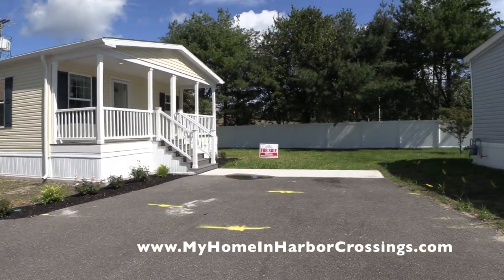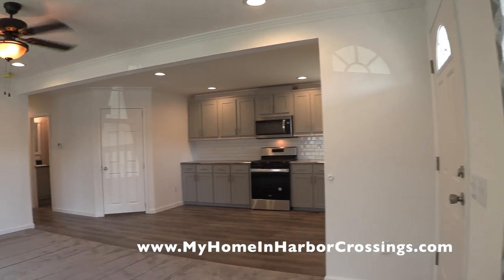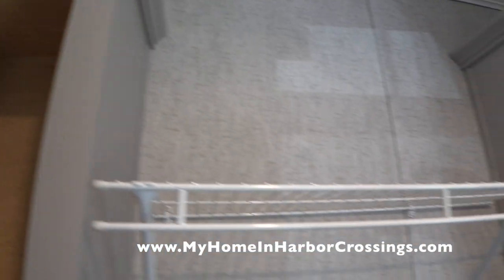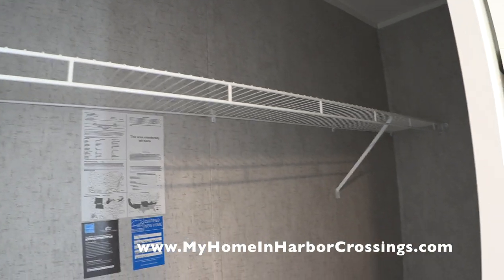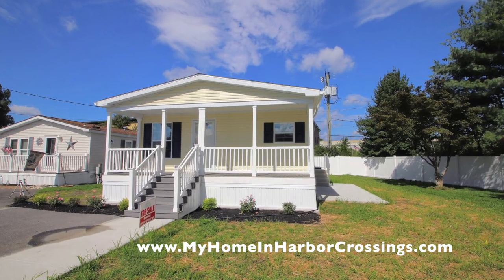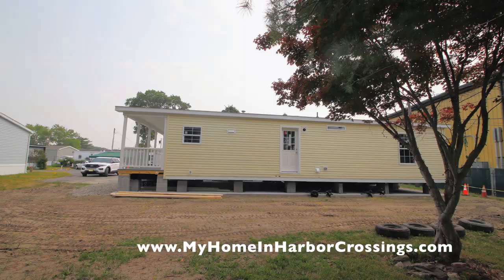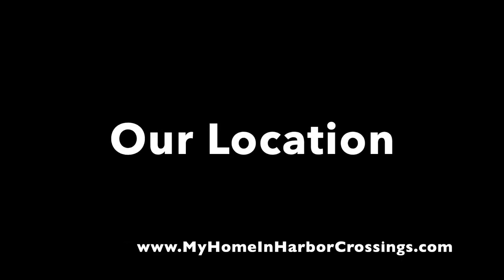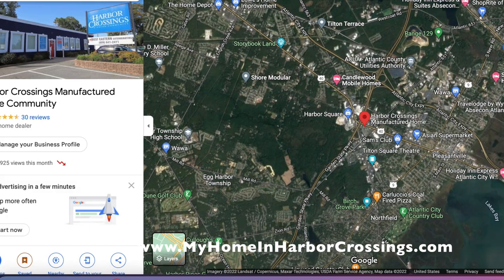SOLD 6 Walter Ave 2 Bedroom Manufactured Home Egg Harbor Twp, NJ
Location: 6 Walter Ave in Harbor Crossings Manufactured Home Community
Address: 6 Walter  Ave Egg Harbor Twp, New Jersey
Manufacturer: Eagle River Homes
Type: Manufactured (HUD)
Bedrooms: 2
Baths: 2
Square Footage: 1056 nominal
Price: $159,000
Size: 24 x 44 nominal
Year: 2023
Availability: UNDER CONSTRUCTION available late Summer, 2023

HOME FEATURES:
Siding: Vinyl  (Yellow)
Shutters: Vinyl (Blue)
Walls: Drywall
Cabinets:  Gray wood cabinets
Countertop: Laminate
Appliances: Stainless Steel Dishwasher, Microwave , Oven/Stove, Refrigerator
Flooring: Linoleum, Carpeting
Roof: Shingles

Additional Features:
6 ft Porch
2 Car parking
Gas Furnace
Central Air Conditioning
Insulation in walls, floor & ceiling
40 gal Electric Water Heater
Low E Thermal Pane Windows
100 AMP Electric Panel
One Piece Fiberglass Tub in Hall Bath
Custom Steps
Energy Star Certified
Manufacturer’s Limited Warranty

1) minimum 10 % down payment
2) Credit score of 650 or better
3) No more than 43% debt to income ratio

STEPS
, fill out our Pre-Qualifying
2) Receive and read our Informational Email
3) Confirm the Pre-Qualifying Questions
4) Receive a courtesy list of NJ Manufactured Home loan originators that, as far as we know, are the only ones in NJ who offer loans for MANUFACTURED HOMES in a LAND LEASE COMMUNITY.
4) Due to employee shortages, to tour homes we now require
5) Once this is received, tours of available homes can be scheduled.
4) After your tour, if you wish to purchase, you will be emailed an online link to fill out the Resident Application. Each adult (18 and older) to reside in the home must fill out a separate online application. Each adult MUST have their own email. All persons to reside in the home are to be listed, including children. There is a $45 non refundable charge per adult to process the application.